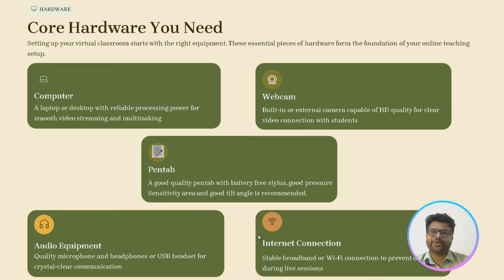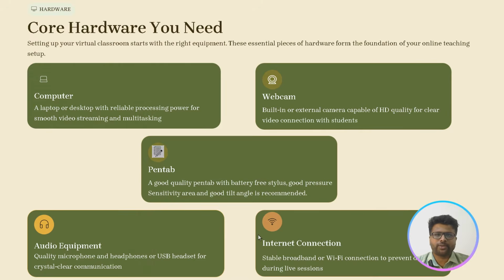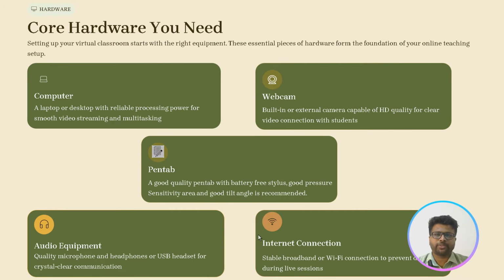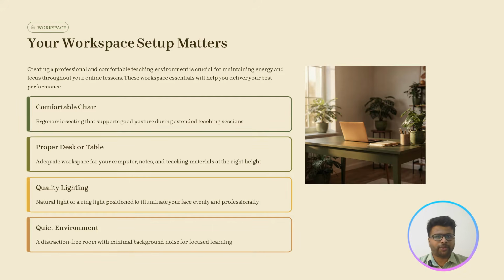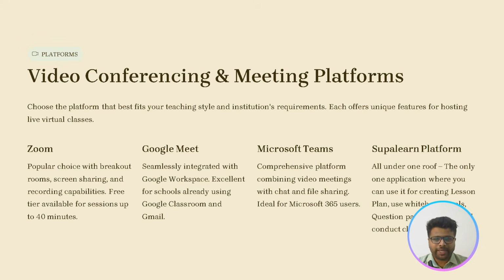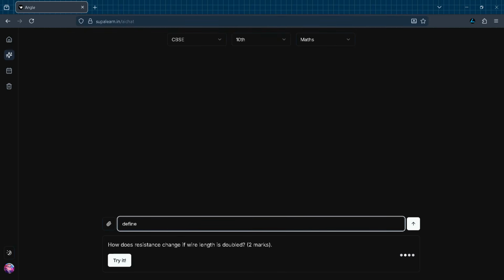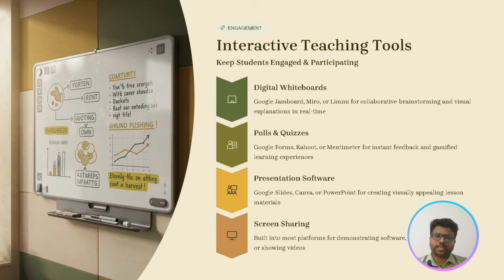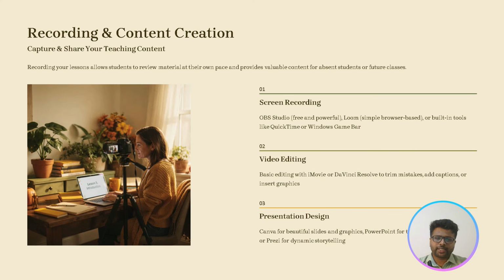Essential Tools & Equipment for Online Teaching | Teachers Guide 2026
Online teaching becomes smooth, professional, and stress-free when you use the right tools and equipment.

In this video, we explain the essential tools and equipment for smooth online classes, specially designed for online teachers, tutors, and educators in 2026. Whether you are teaching school students, board exam classes, or one-to-one tuition, this setup will help you avoid common online teaching problems.

0:00 Introduction
0:36 Core Hardware You Need
08:14  Your Workspace Setup Matters
10:22 Equipment That Helps
13:46 Video Conference and Meeting Platforms
16:10 Class Management Tools
17:35 Interactive Teaching Tools
19:55 Recording and Content Creation
22:18 Before Your First class
22:52 Conclusion